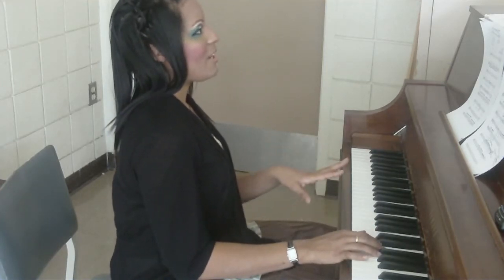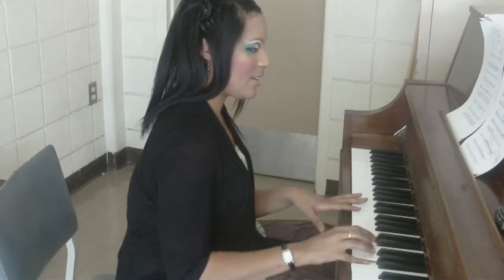Bethany Freeman: Vocal Pedagogy My 1rst Voice Lesson {{Part II}}.mov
{{Part II}} My First Vocal Lesson:
 Modal Mixture!!!
 Be able to finding the next note of your phrase is really important.  You can either achieve this in hearing hints through the accompaniment or, if there aren't any hints, then memorization is always, ultimately the best way to know!! ;)
 Working through chords & notes,
 Marking up your score!! {{Extremely Important}}
 Accompaniment really helps,
 Working the melody.

ALL OF MY MORE DETAILED SIDE NOTES ARE AVAILABLE ON:
                      BETHANYFREEMAN.WEEBLY.COM